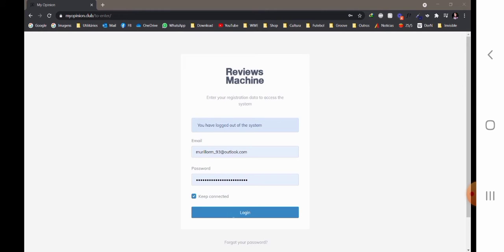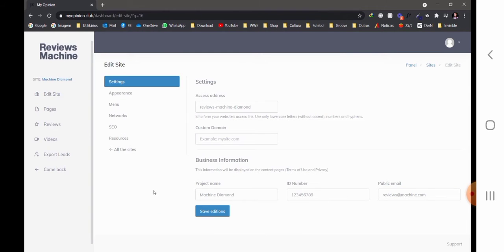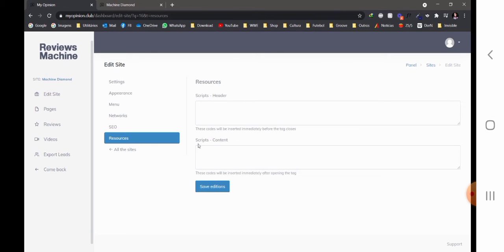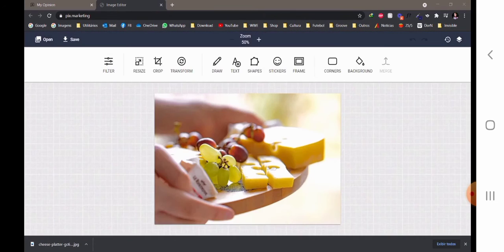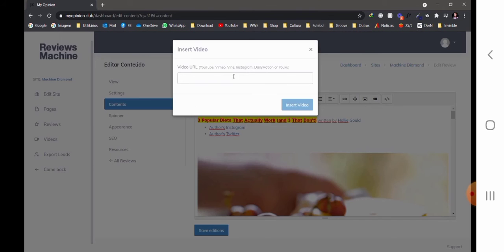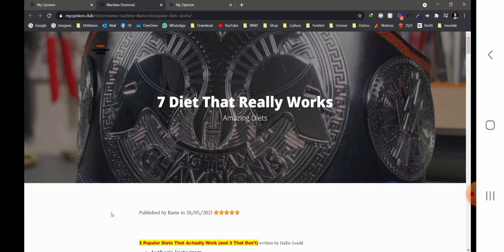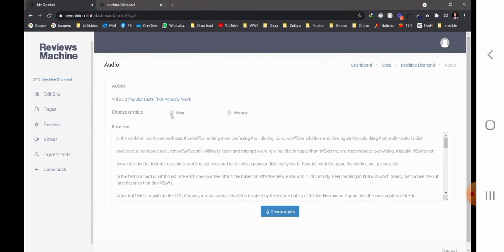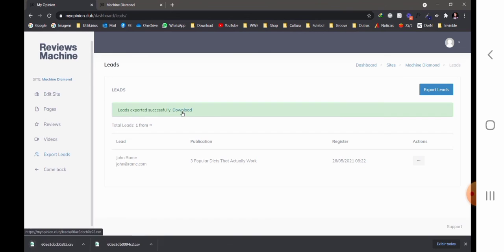The Invisible Method - App Demo - Latest Software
We are launching on May 28, 2021 on JVZoo and you don't want to miss out
HERE IS EVERYTHING CUSTOMERS GET WHEN INVESTING
In The Invisible Method During Our Launch
SOFTWARE
Review Machine
Video Review Machine

WORKSHOP
Google Ads Money Online Training

TRAINING
Online Millionaire Formula

KILLER DESIGN APP
Design Revpix

SPECIAL LAUNCH BONUS #1
INVISIBLE CASE STUDY

SPECIAL LAUNCH BONUS #3
EXPERT WEBINAR